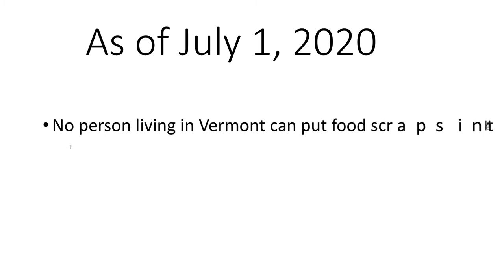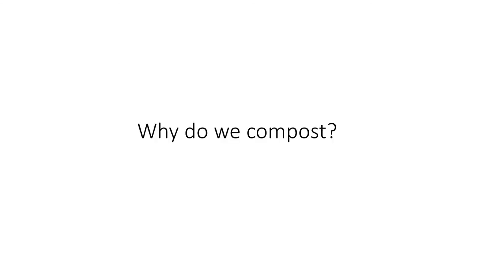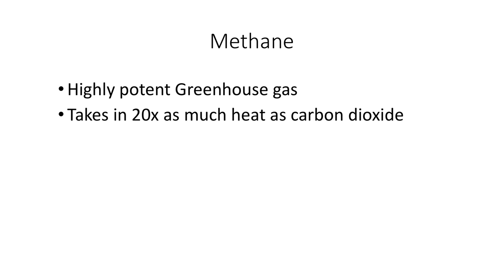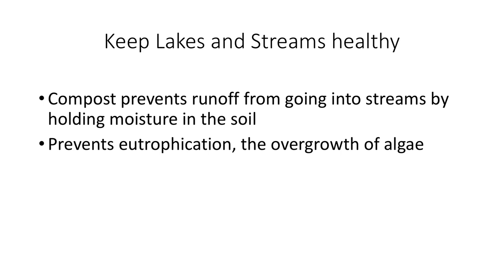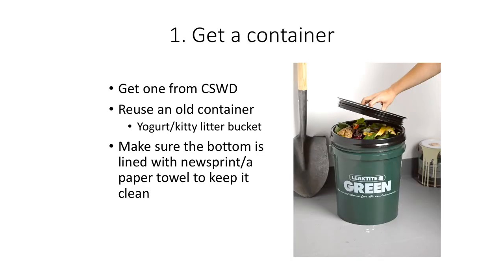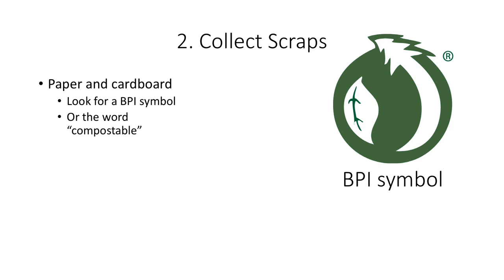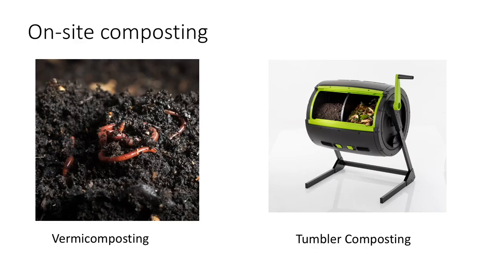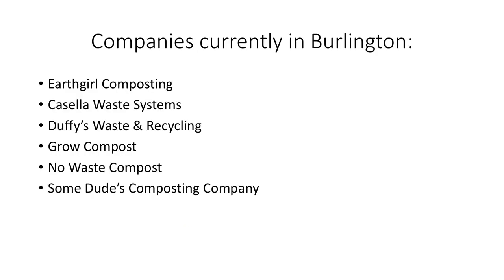University of Vermont Off-Campus Student's Guide to Composting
Starting on July 1, 2020, it will become illegal to place food scraps in the trash. This means that off-campus students living in Burlington must begin composting! Eco-Rep Emily Johnston is here to teach you the ins and outs of composting.